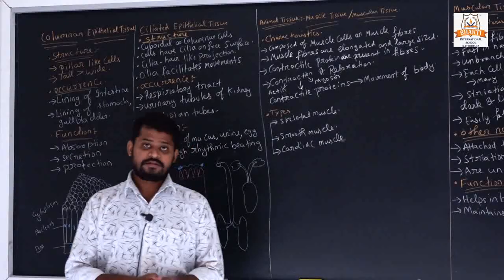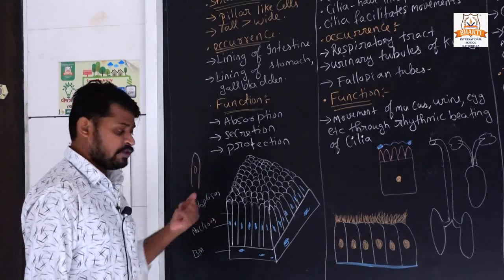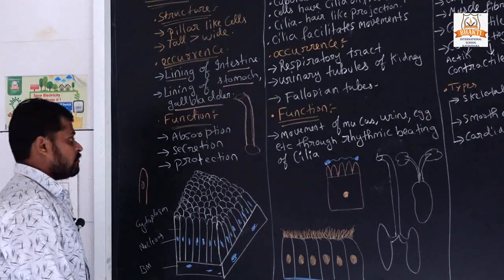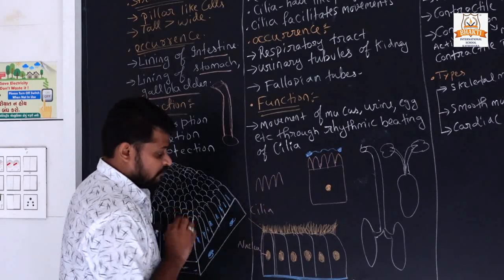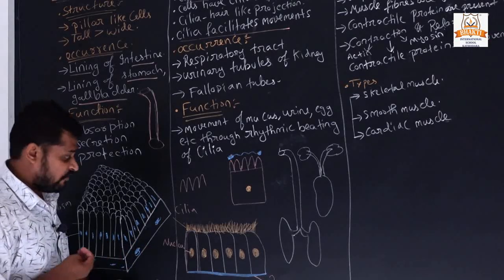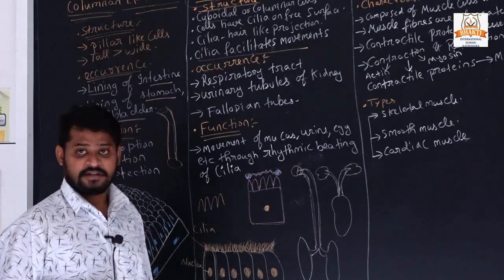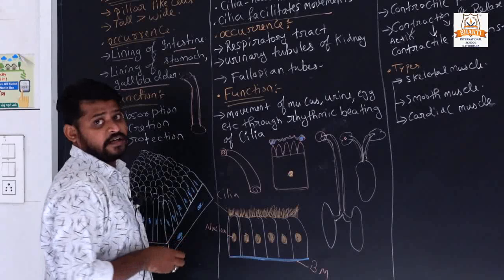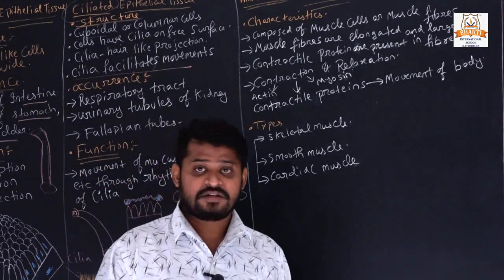Class-9 Science Ch-6 Tissue Part-8